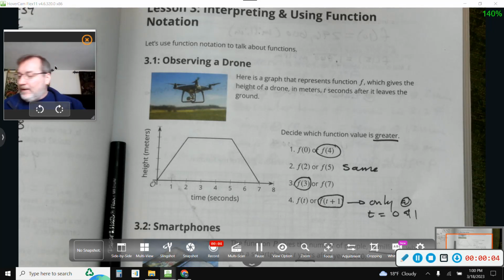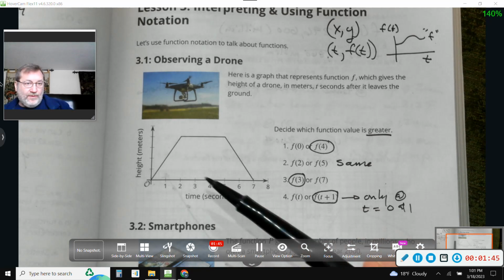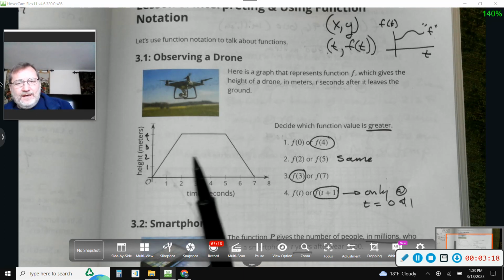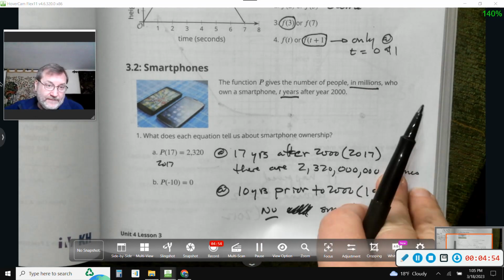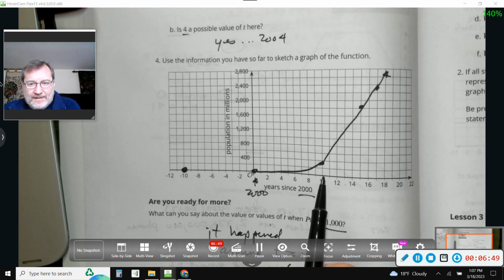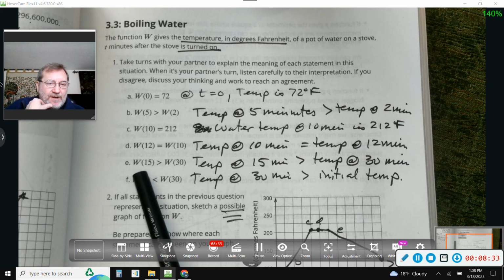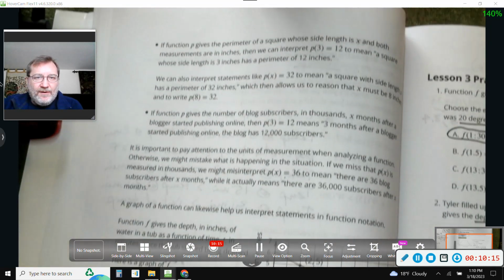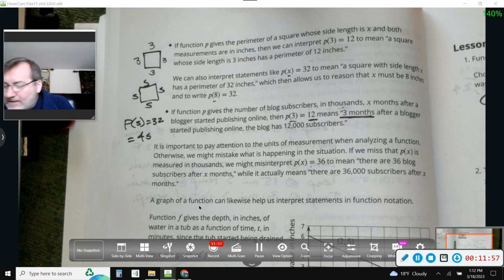Unit #4, Lesson 3, Interpreting & Using Function Notation